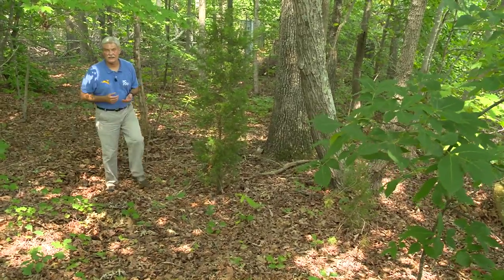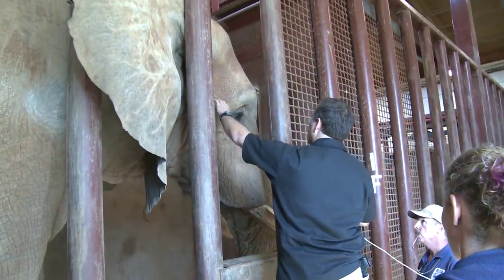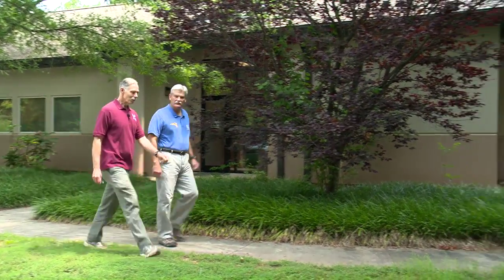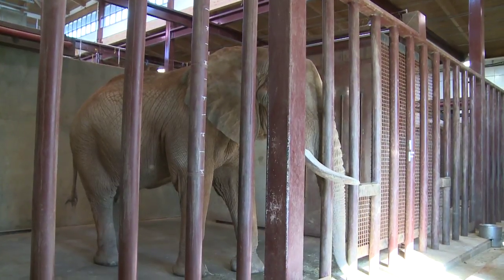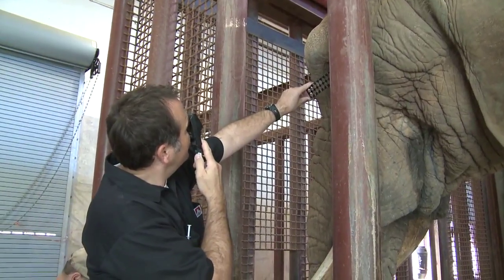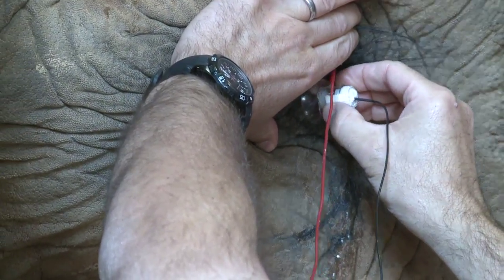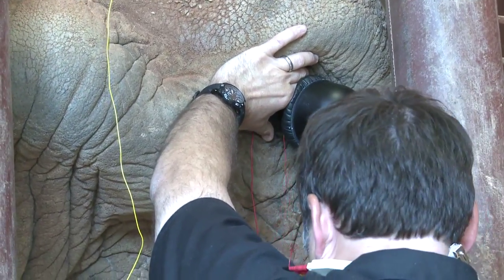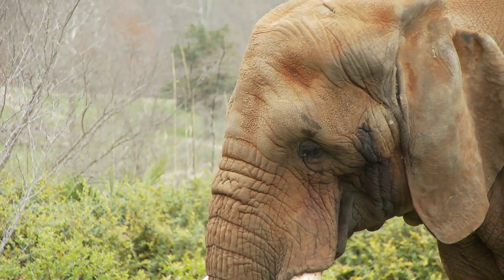Elephant Eye Exam H264 Widescreen 1280x720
NC Zoo Elephant Czar is treated by a veterinary ophthalmologist for cataracts.